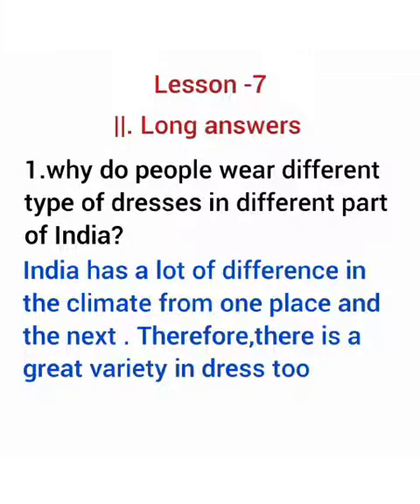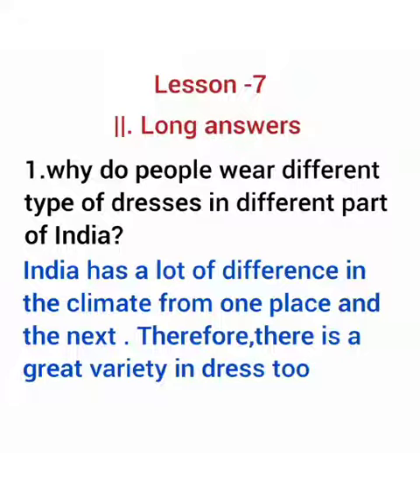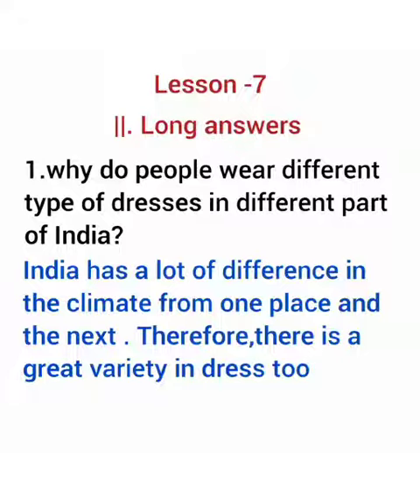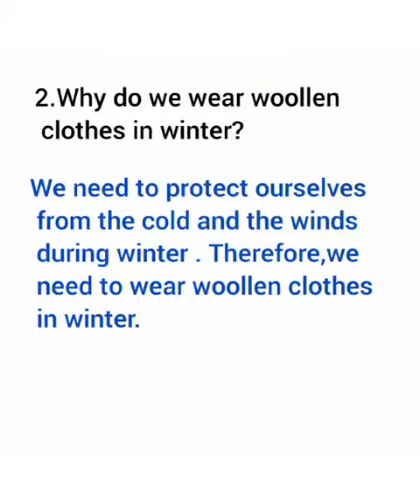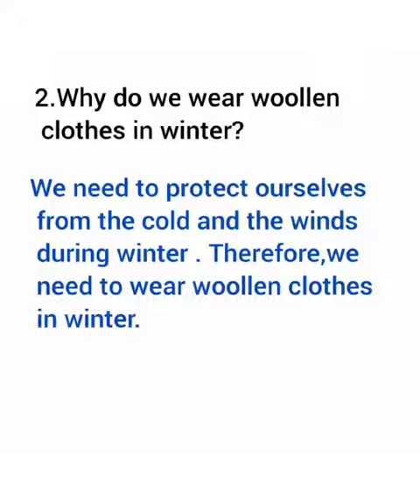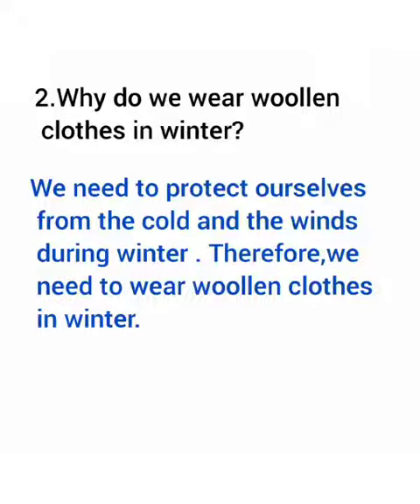SRI PARASAKTHI VIDYALAYA CBSE